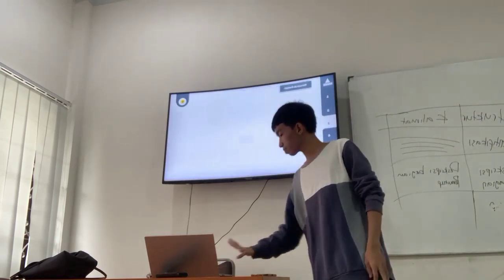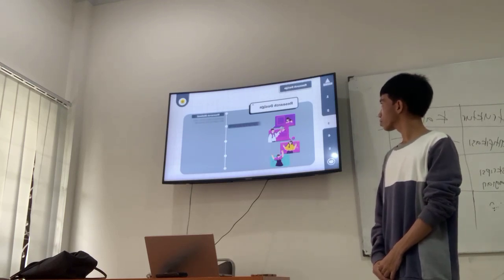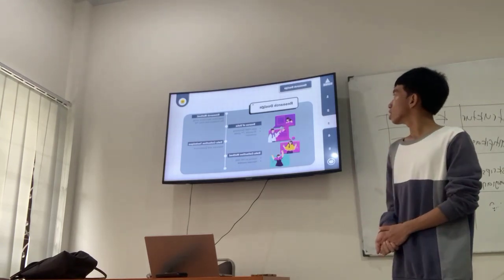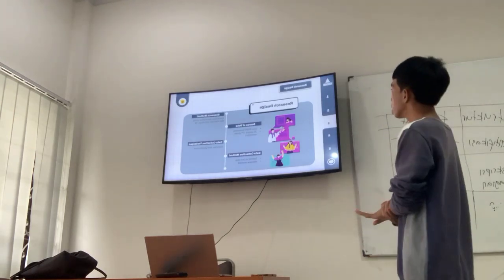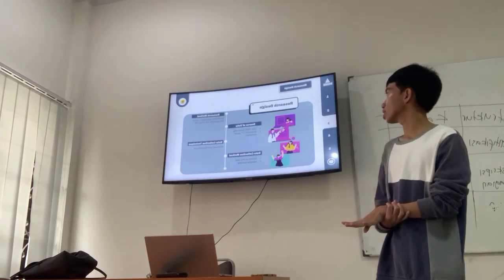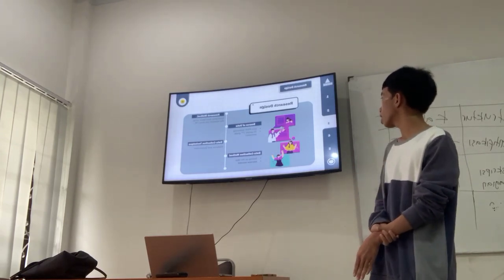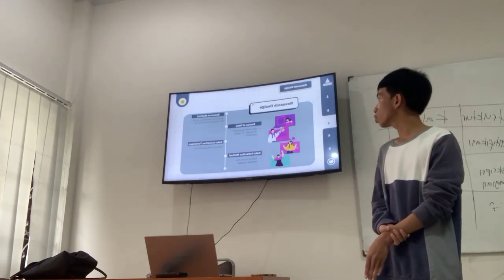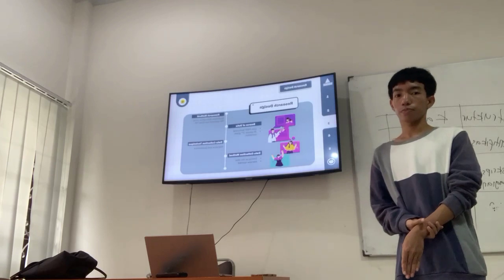ELT Seminar by Muamar Razian